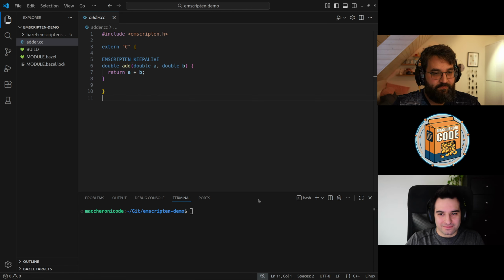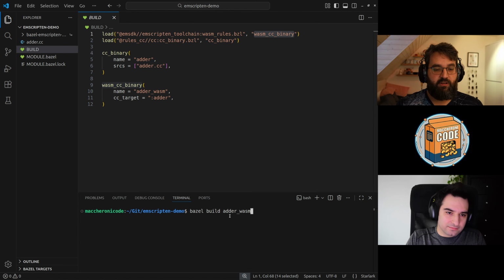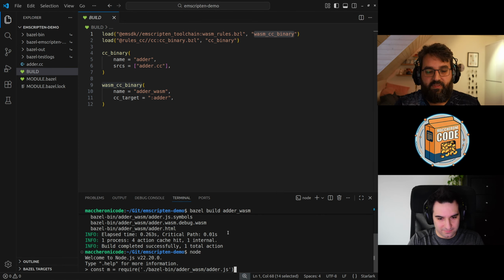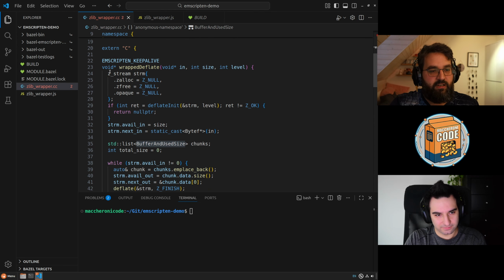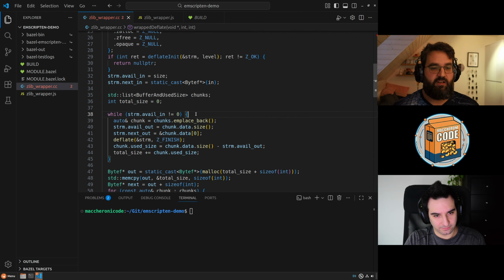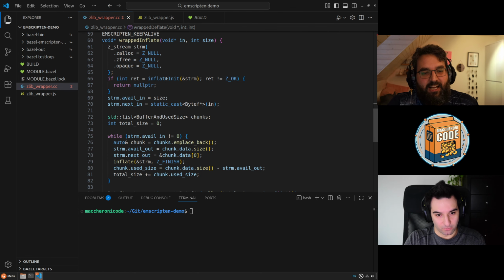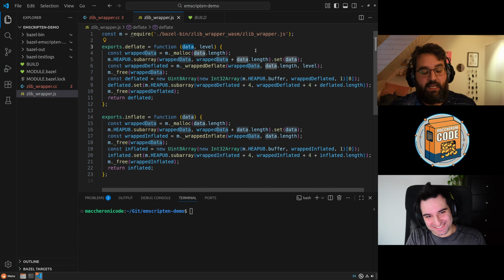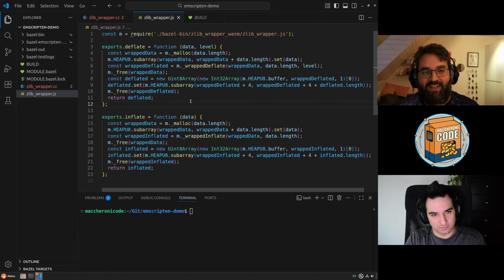EmScripten - Running C++ in the Browser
In this video we will have a first look at EmScripten and to use it to run C++ in the Browser or NodeJS.

The main concept in this video:
- WebAssembly
- EmScripten
- ZLib Benchmark

Chapters:
00:00 Cold Opening
00:17 Intro
00:32 WebAssembly
01:48 EmScripten
04:47 The "ZLib Benchmark" Idea
05:50 Wrapping ZLib
13:38 Pako Benchmark
14:26 Test run
14:42 Must go faster
15:38 What is Next?